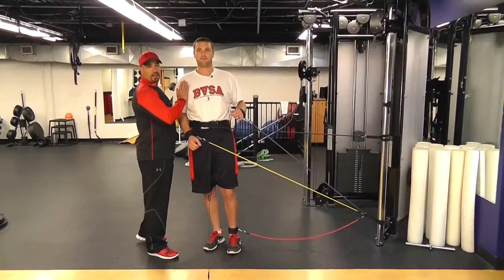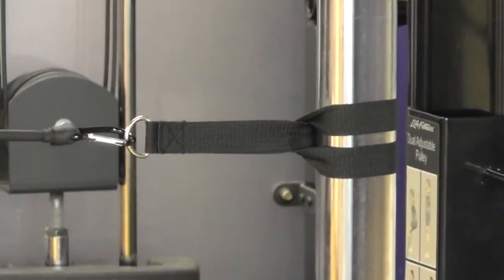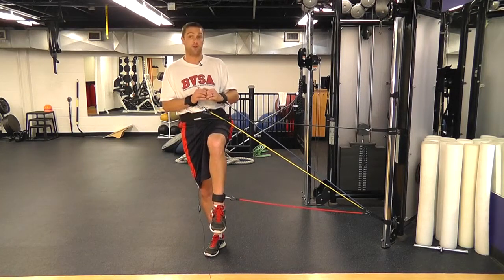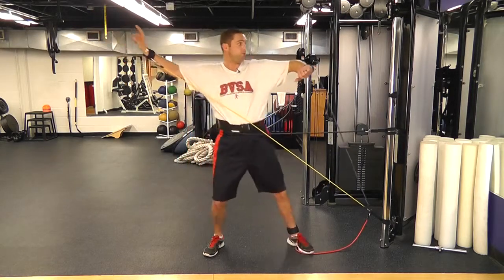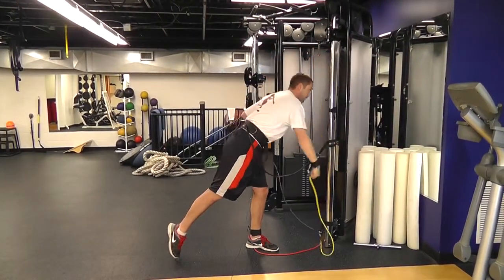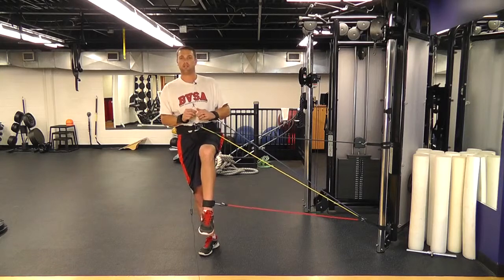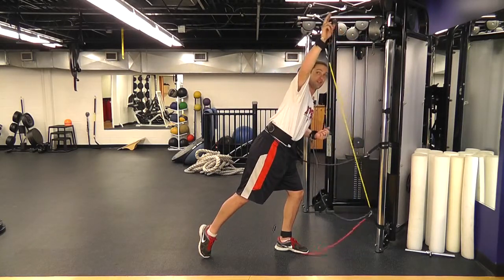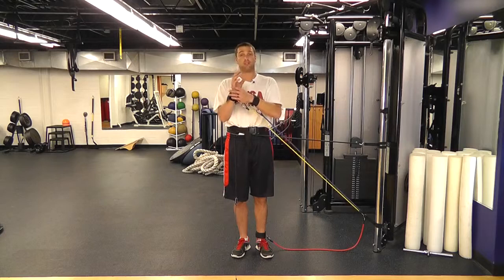Pitching Instruction with Mike Parisi & The Decelerator